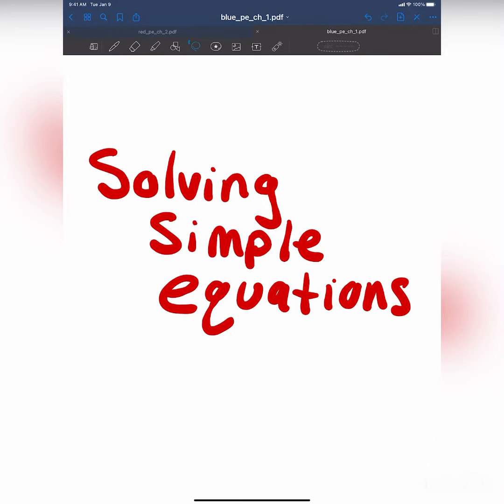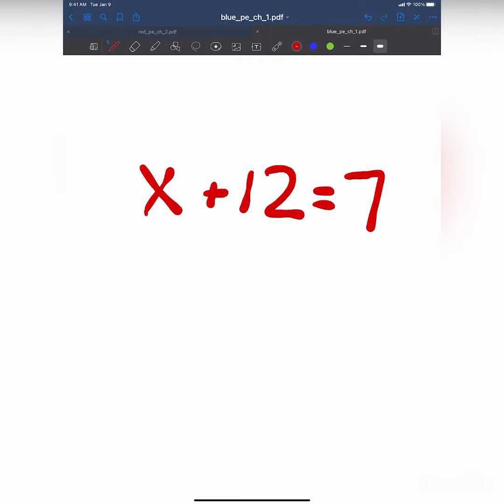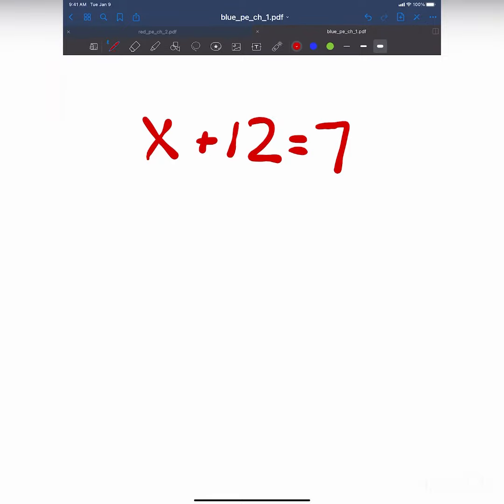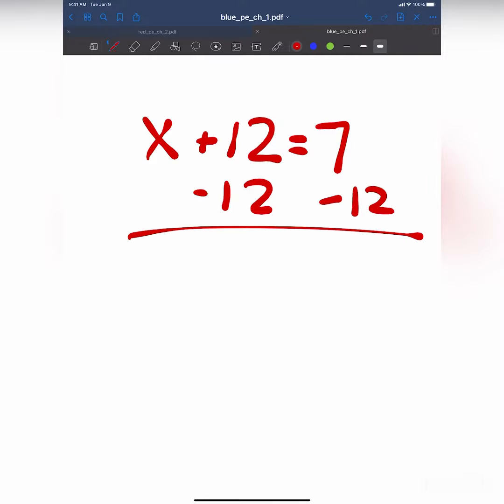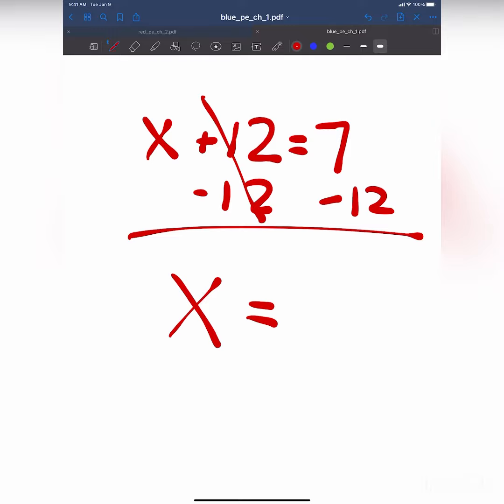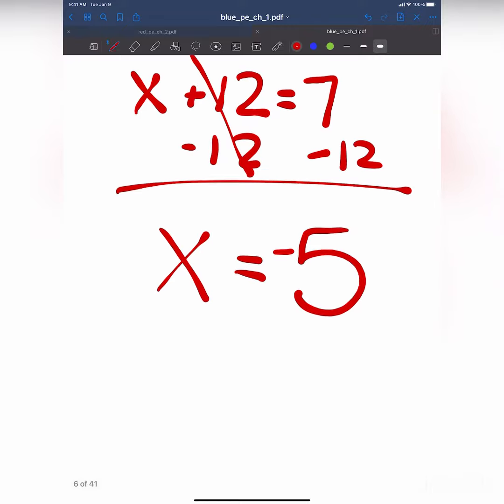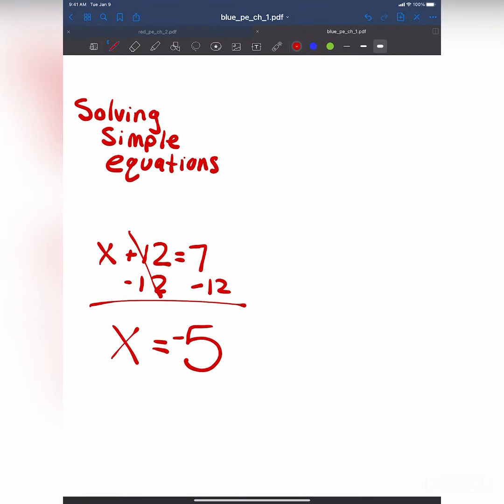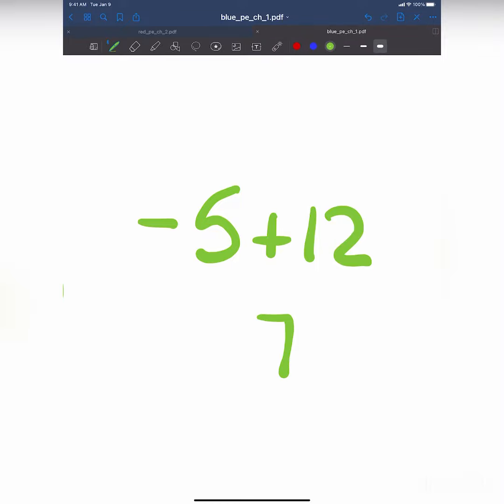ESPN MATH BROADCAST